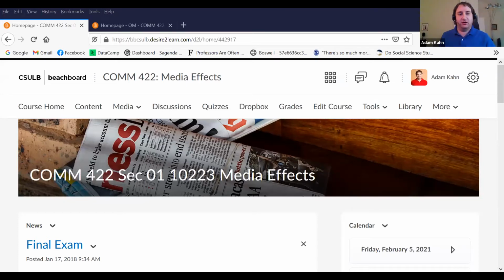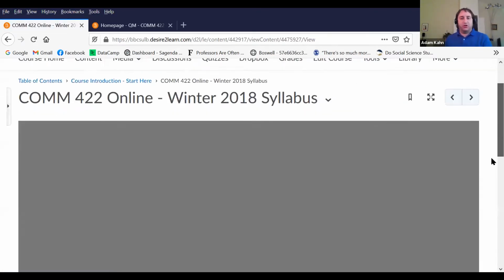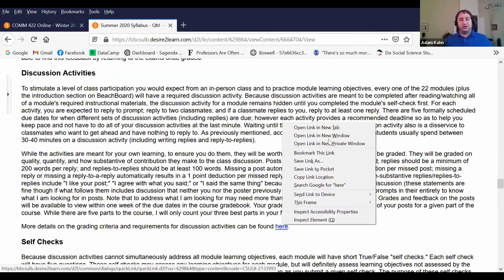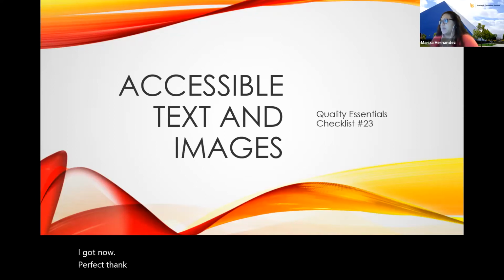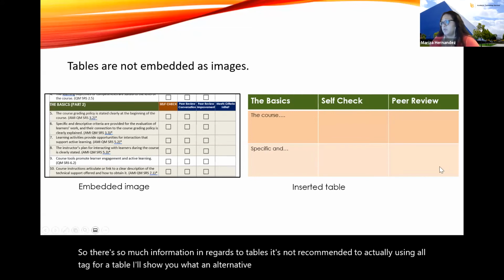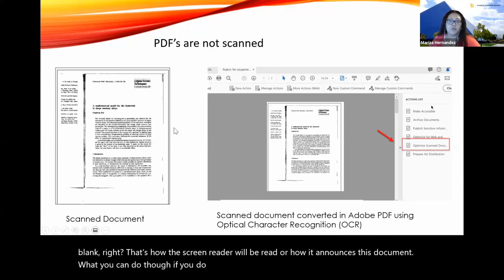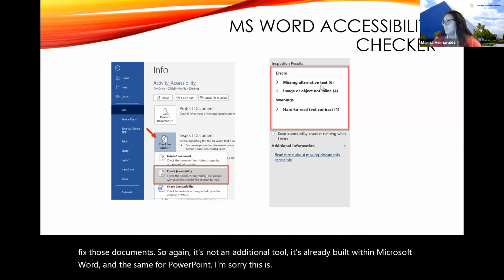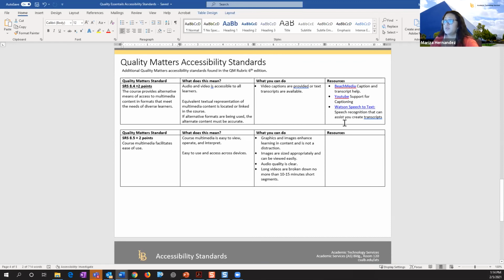QE Peer Review Program Feb 5